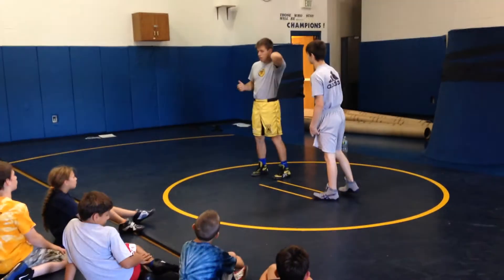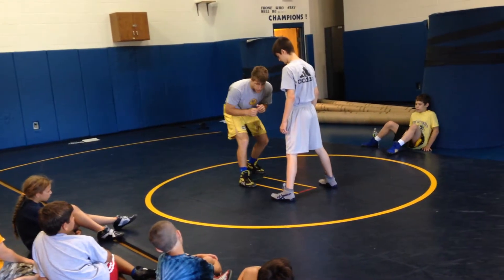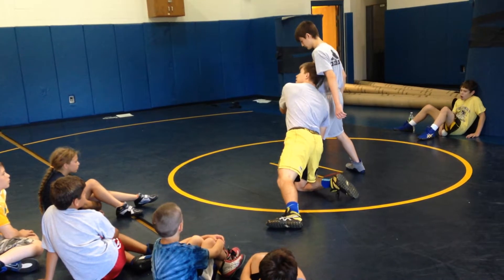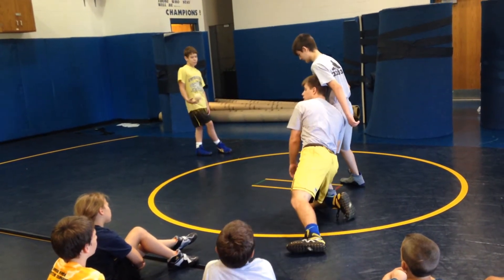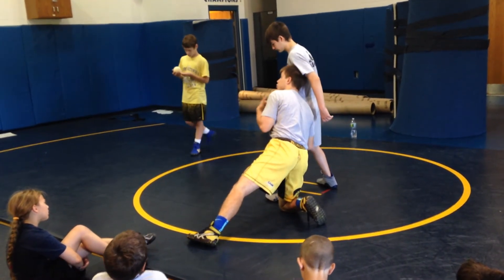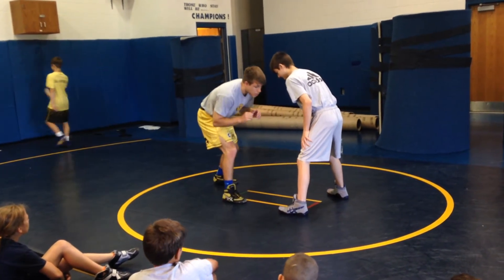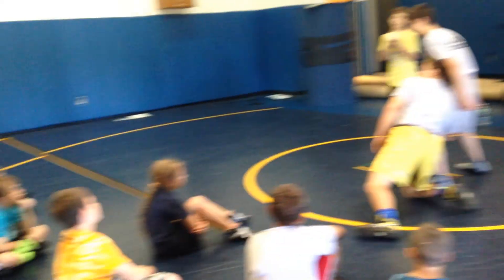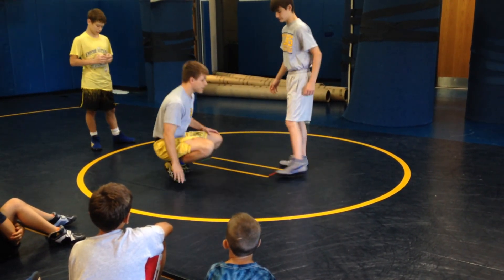Sweep Single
Coach Tom Rispoli teaches the sweep single-leg takedown at the 2014 Spencerport Rangers Wrestling Camp.